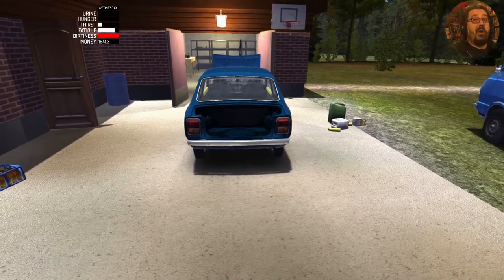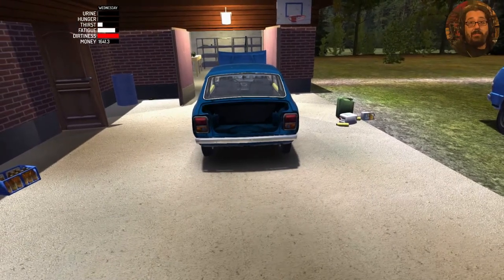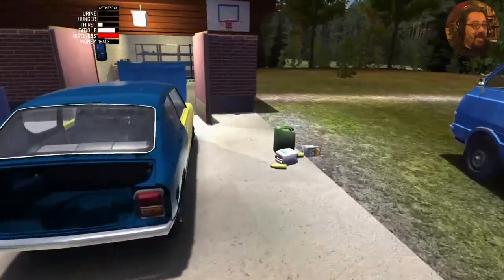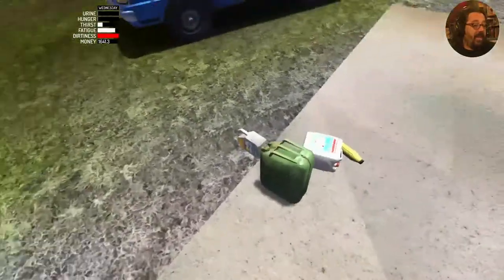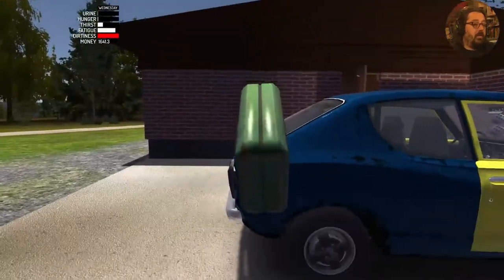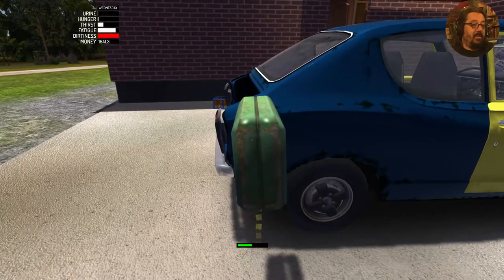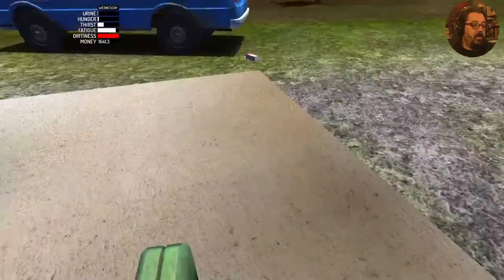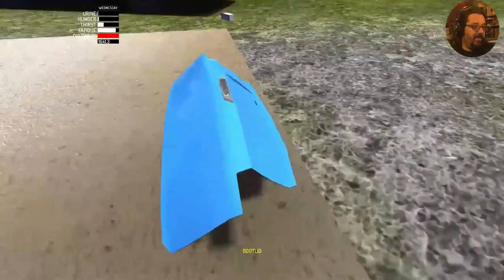My Summer Car How To - Episode 6 : Fluids and First Start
Today we take a proper step by step approach to installing the fluids and starting your (almost) complete car in My Summer Car. The next episode will go over why you double check all your hoses, tuning the belt, installing the muffler system and taking it for a test Drive!!!